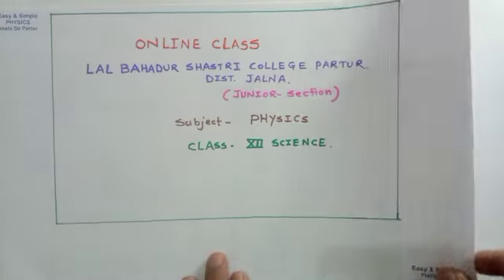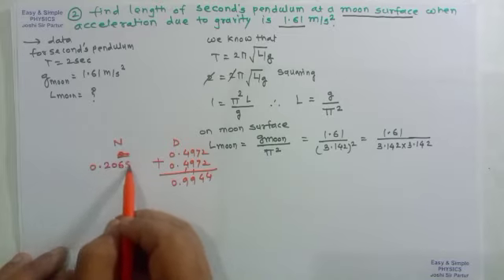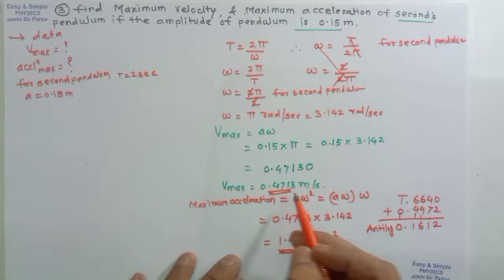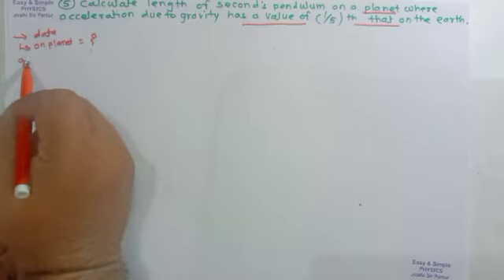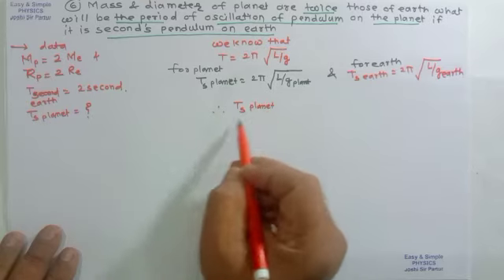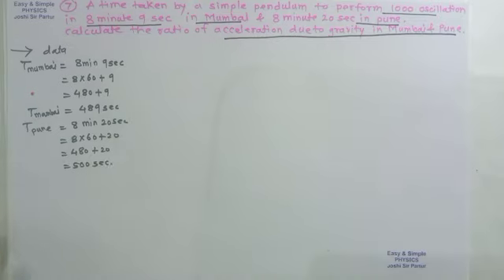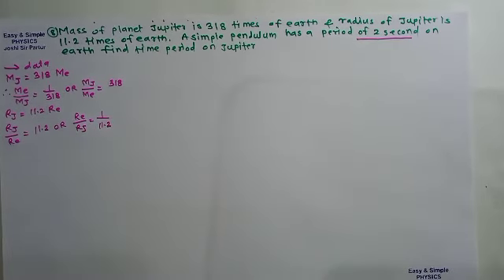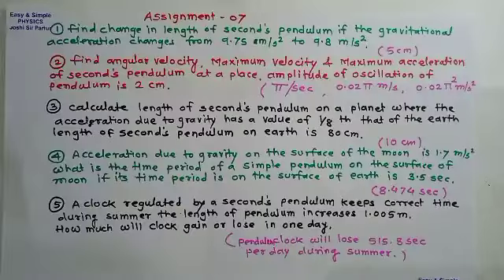5. OSCILLATION. EXAMPLES ON SECONDS PENDULUM.TO DETERMINE TIME PERIOD & INITIAL LENGTH PENDULUM.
In this video it shows about Examples on
SECONDS PENDULUM.
In chapter no.5 OSCILLATION for XII Standard revised syllabus of Maharashtra state Board of Education,
1.To determine the length of seconds pendulum.
2.To determine the Time period of
Seconds pendulum of S.H.M.
3.To determine the frequency of

For any query contact my Whattapp no. 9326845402 / 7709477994